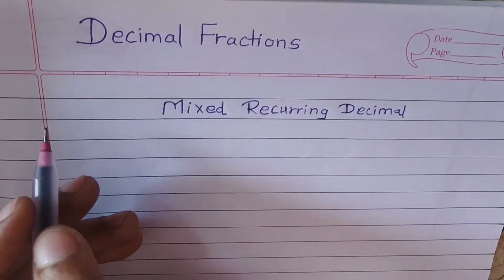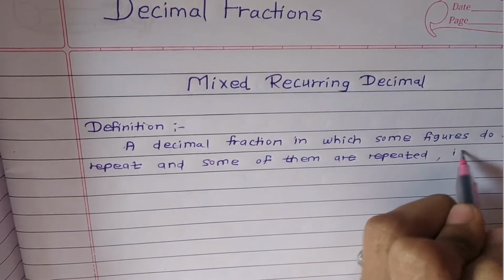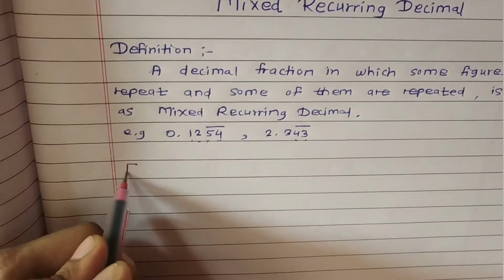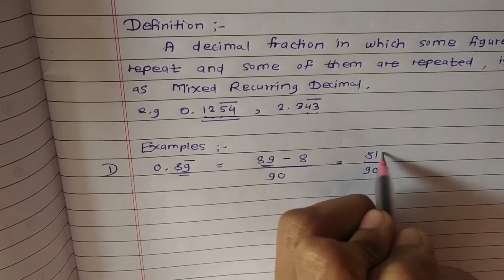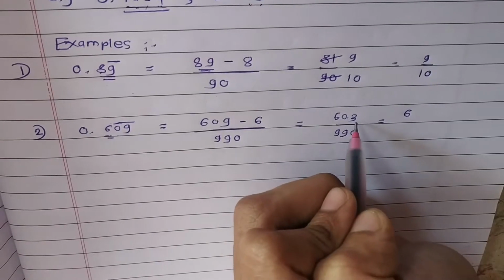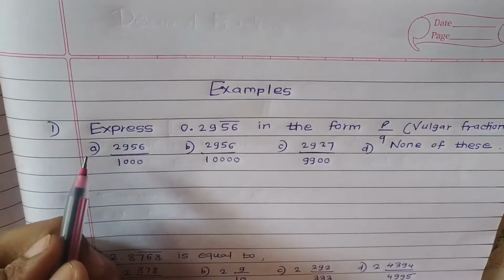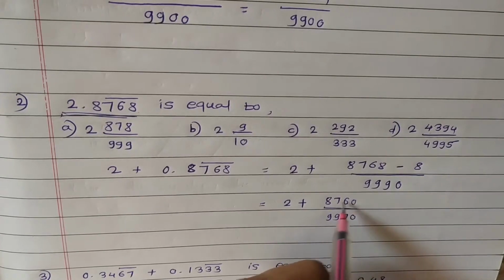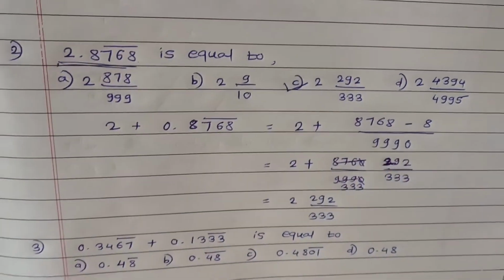Mixed Recurring Decimal to Vulgar Fraction| Maths Mora | 2 September 2021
mixed recurring decimal,
explain mixed recurring decimal numbers,
recurring decimals,
recurring decimals to fractions,
repeating decimals to fractions,
converting repeating decimals to fractions,
converting mixed decimal fraction to vulgar fraction,
converting mixed recurring decimal fraction to vulgar fraction,
vulgar fraction,
vulgar fraction example,
definition of mxed recurring decimal,
mxed recurring decimal